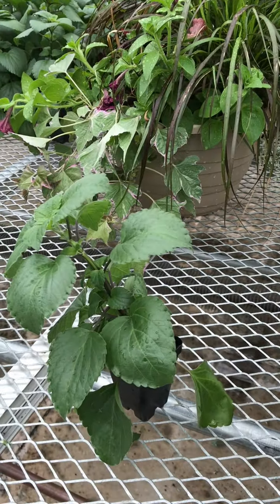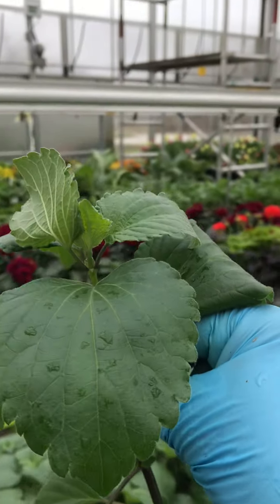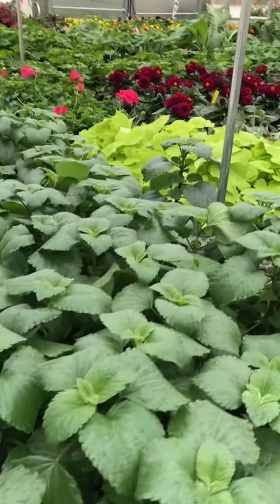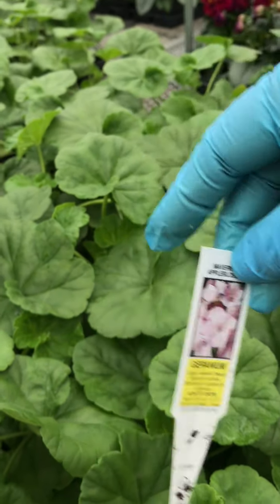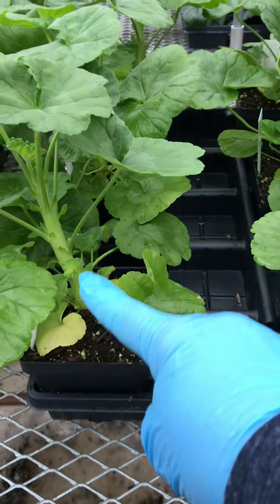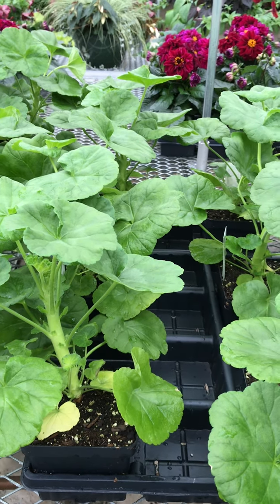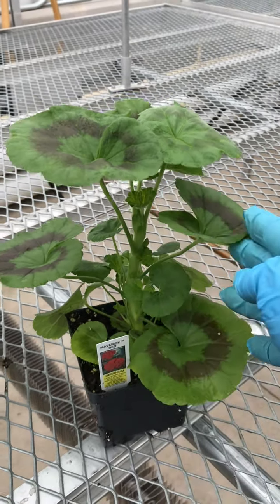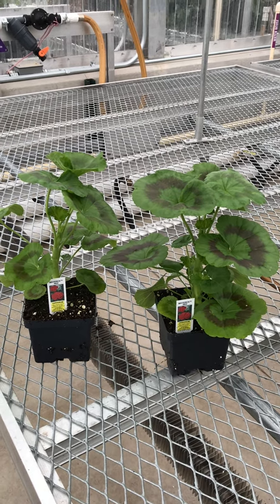MATC Greenhouse April 28 - light level and light quality on plant morphology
See the impact of light quantity & light quality on the shape of a spaced plant compared to a tightly spaced plant in the greenhouse